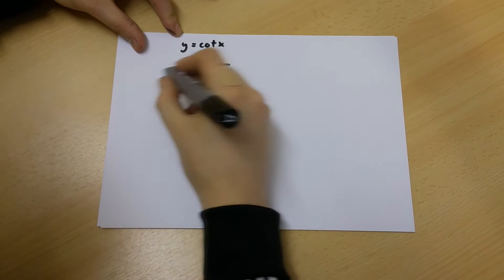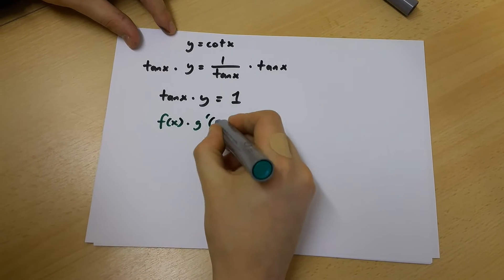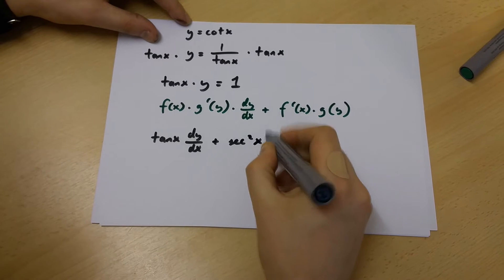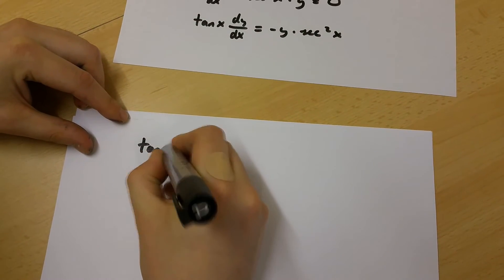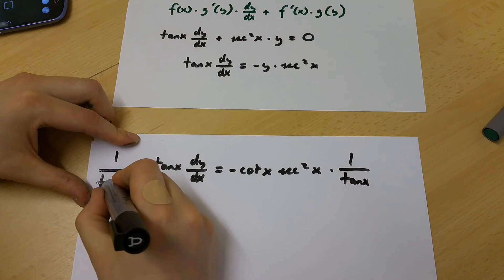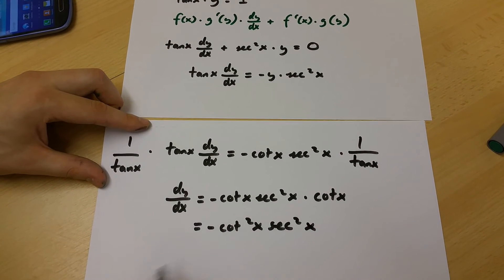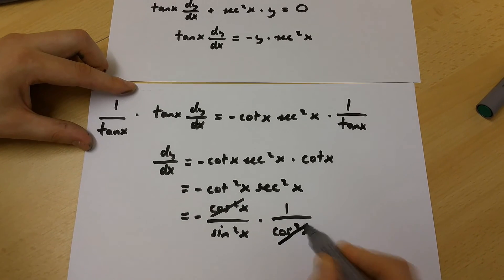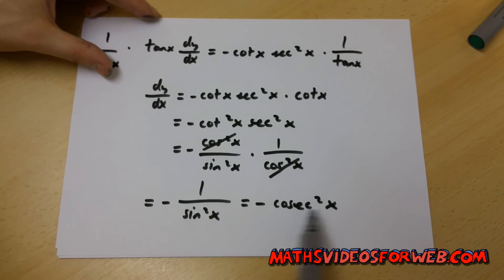How to find the derivative of y=cotx using implicit differentiation